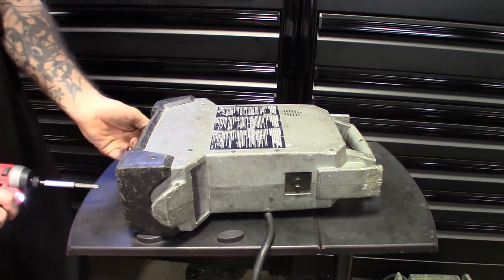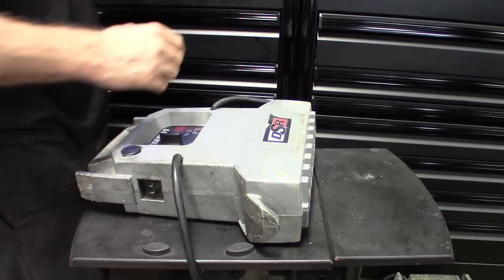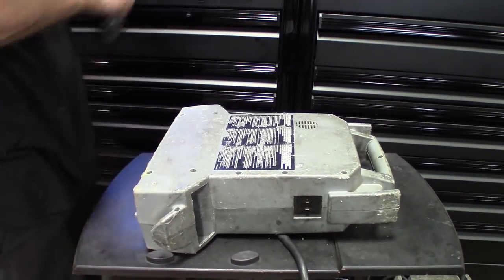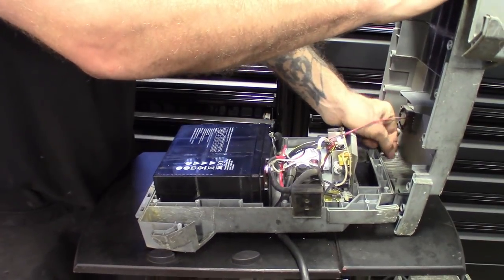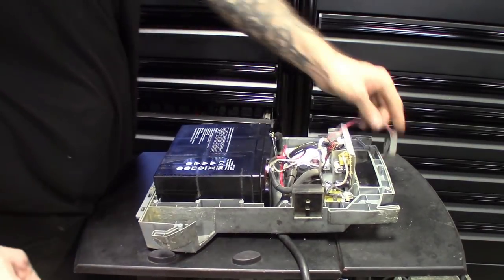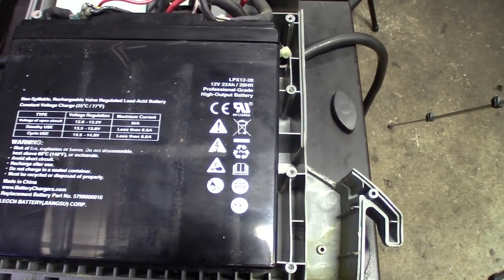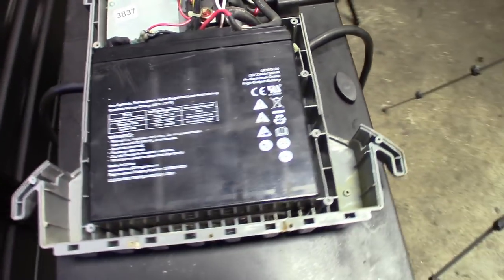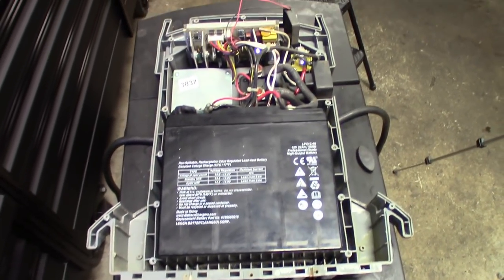FIX YOUR TOOLS & EQUIPMENT WITH YOUR TOOLS & EQUIPMENT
GOT A LITTLE DIFFERENT OF THE NORMAL VIDEOS, SHOWING YOU GUYS WHAT TO DO IF YOUR PRO SERIES JUMP PACK DIES.

CHANGING OUT THE BATTERY ON A PS2200JS STYLE JUMP PACK.

NOT SURE WHAT THEY COST NOW BUT I DID NOT WANT TO BUY ANOTHER $750 JUMPER SO I REPAIRED IT.

LET ME KNOW WHAT YOU GUYS THINK. THANK YOU FOR THE